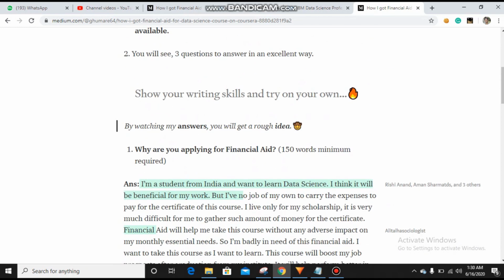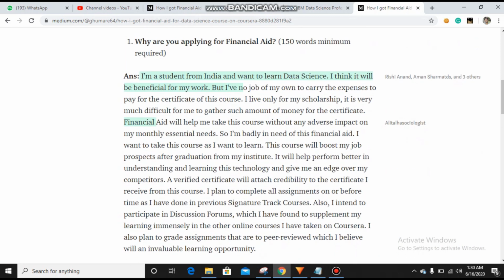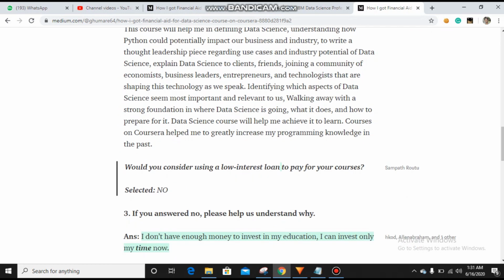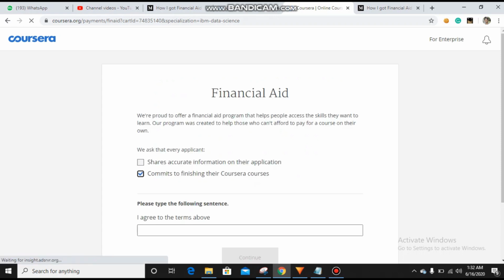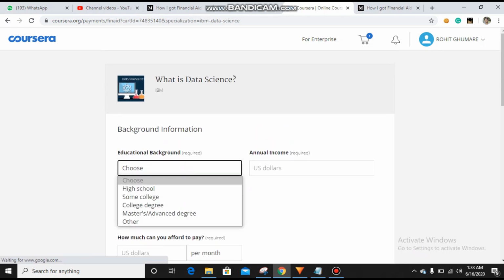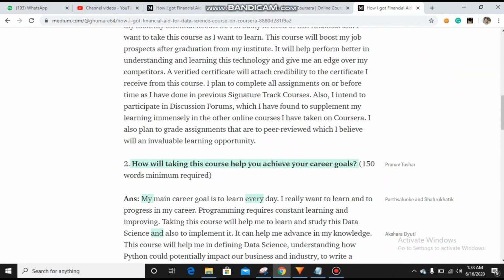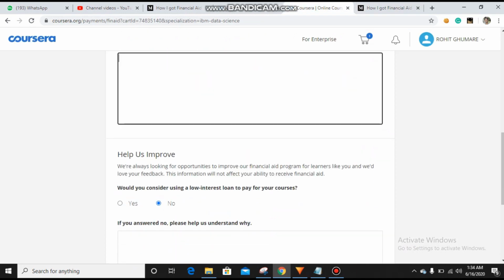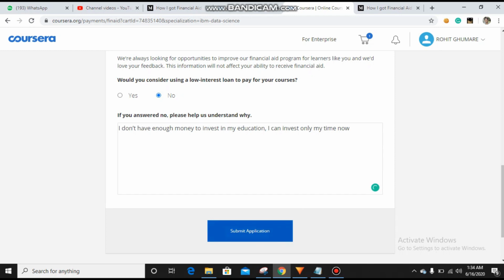How to get free courses on Coursera??? | Free Certification which costs around 3-4k | Rohit Ghumare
If you receive certification through the above video, Don't hesitate to tag me on my official handlers:

Coursera.com is the website which provides courses for free but charges around 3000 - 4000 rupees for certification. So, there is one official way you can get free courses from Coursera known as "Financial Aid" and achieve your goals. If you follow all steps successfully then you will receive mail in 15 days about financial aid approved for your request. I thought a medium blog is not helping some persons that's why I chose youtube as a platform to share my knowledge and help you to get courses for free.

- My blog has around 70000 views currently and ranked top on google for free courses but I don't get paid for it by the medium because Stripe is still in preview mode for Indians.🌝